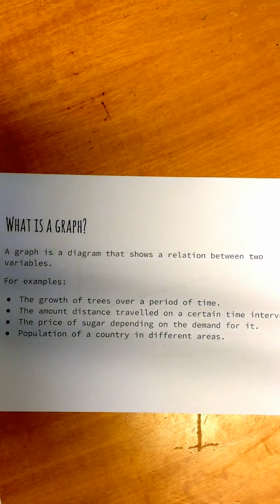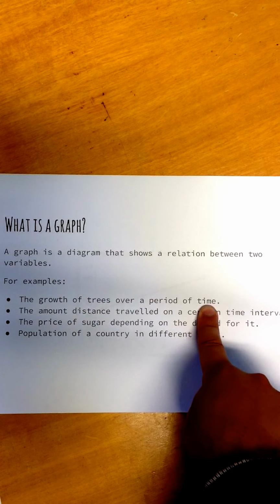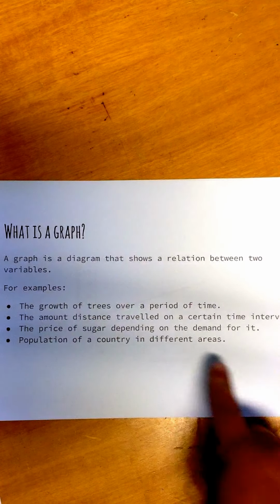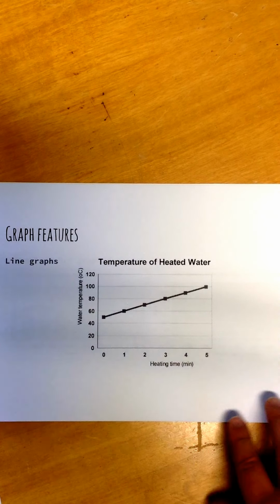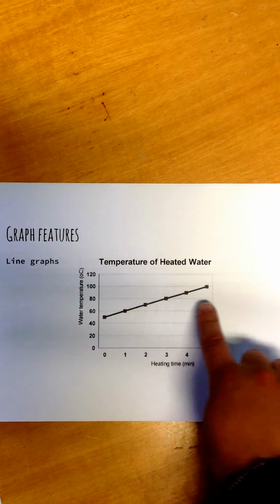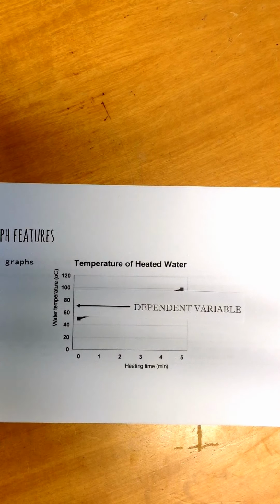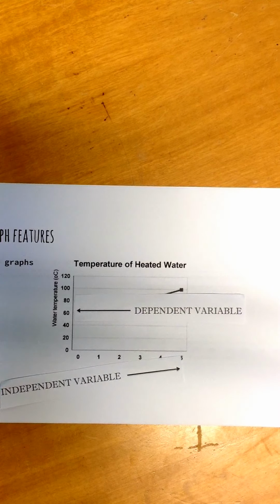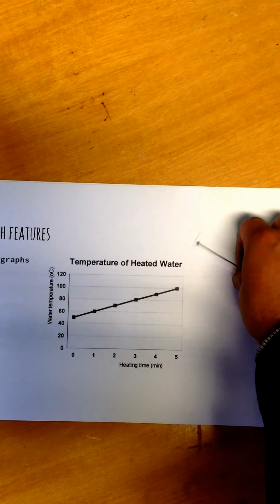Yr7 Assessment: Types of graph and features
In this video you will learn about different ways to display information and the features that is expected for a graph to have.